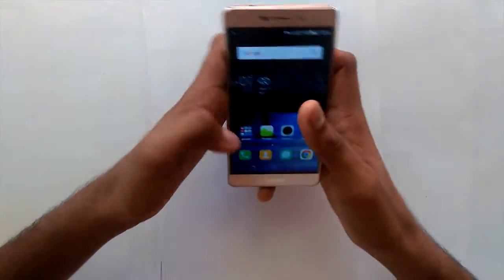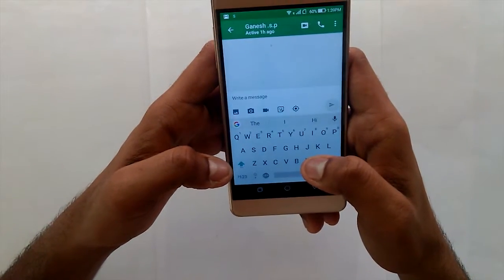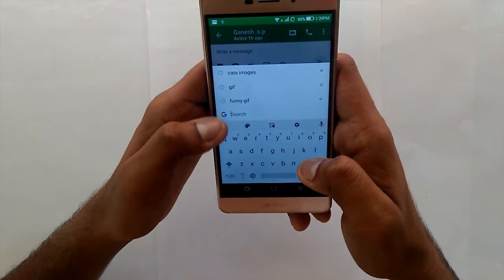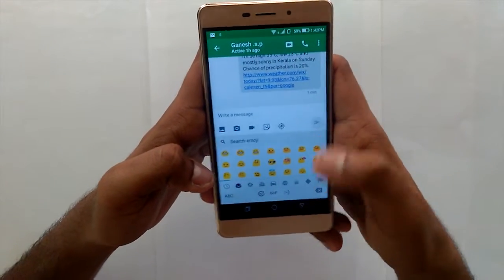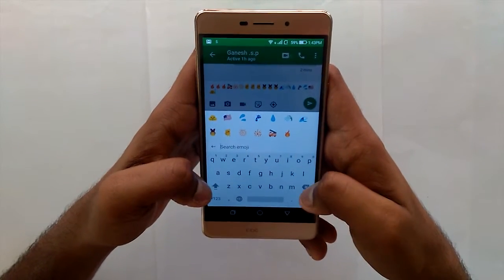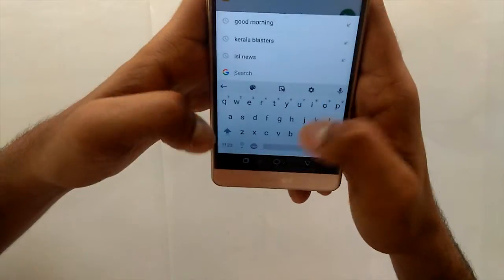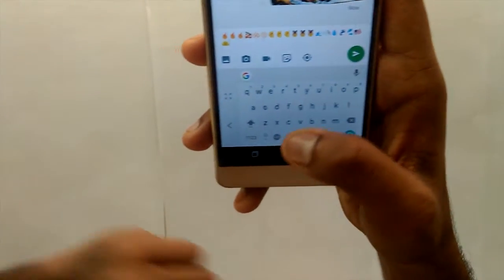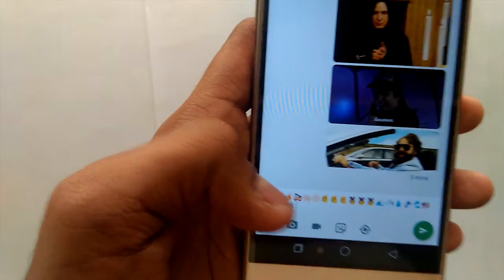GOOGLE GBOARD - HIDDEN FEATURES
Gadget Kada reviews Gboard for Android
First hands on experience

Gboard has everything you love about Google Keyboard—speed and reliability, Glide Typing, voice typing, and more—plus Google Search built in. No more app switching; just search and share, right from your keyboard.

Gboard also has emoji search to help you find emojis faster, plus GIF search, and multilingual typing to let you switch languages on the fly.

Glide Typing — Type faster by sliding your finger from letter to letter

Voice typing — Easily dictate text on the go

Search and share anything from Google:
• Nearby stores and restaurants
• Videos and images
• Weather forecasts
• News articles
• Sports scores
• And anything else you’d search on Google

Emoji Search — Find that emoji, faster

GIFs — Search and share GIFs for the perfect reaction. GIF sharing is only available in apps that have implemented image keyboard support.

Multilingual typing — No more switching between languages manually. Gboard will autocorrect and suggest from any of your enabled languages, without the need to tap on the globe key.

Pro tips:
• Press and hold Enter to choose from hundreds of emoji in any app (Android 4.4+).
• Learns as you type: No need to manually add words to a personal dictionary. Type a word once and you can gesture type it or find it in suggestions next time. Long press a suggestion to remove it from your “learned words” or the keyboard dictionary.
• Sync your learned words across devices to improve suggestions (enable in Gboard Settings→ Dictionary → Sync learned words).
• Gesture cursor control: Slide your finger across the space bar to move the cursor.
• Gesture delete: Slide left from the delete key to quickly delete multiple words.
• Make the number row available all the time (enable in Settings → Preferences → Number Row)
• Symbols hints: Show quick hints on your keys to access symbols with a long press (enable in Gboard Settings → Preferences → Long press for symbols).
• One handed mode: On large screen phones, pin keyboard to the left or the right of the screen by long pressing on Enter and selecting the thumb icon.
• Fast symbols: Gesture from the “?123” key to temporarily switch to the symbols keyboard and insert a symbol.
• Fast capitalization: Gesture from the SHIFT key to a character to capitalize it.
• Themes: Choose a theme with or without key borders to suit your style.
Over 120 languages supported.